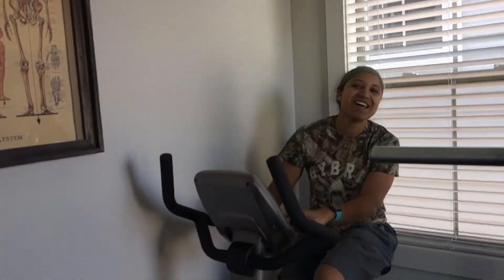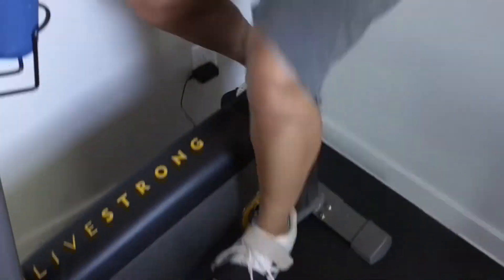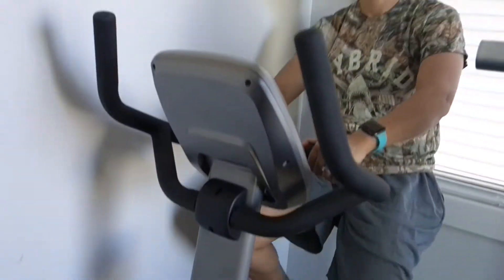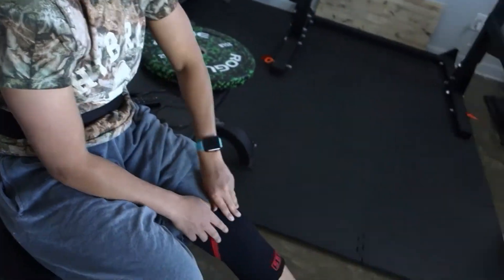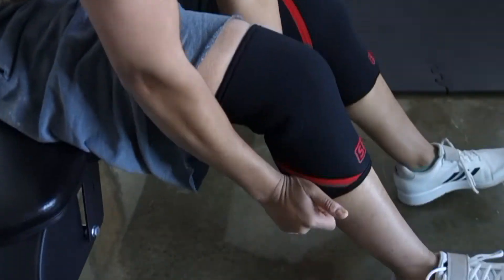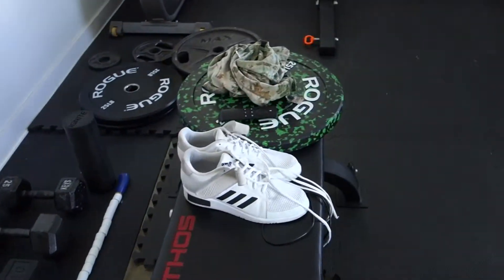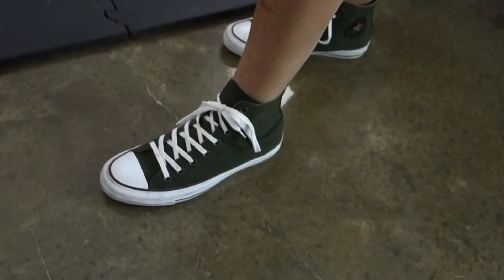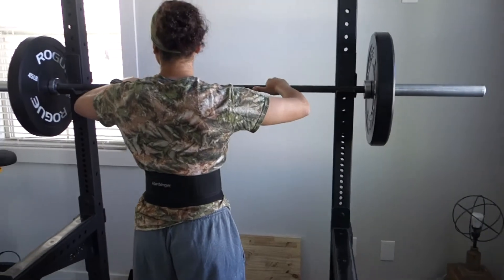A day of training squats. Differences between wearing an elevated squat shoe vs Converse???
*Note the end screen/outro is pre quarantine (a year ago)

A simple squat workout. I'm taking a percentage of a Max Effort squat I performed a week ago (270lbs) and doing different sets. I follow it with a set of squats for volume (light weight) and end it with an accessory movement.

I find that I enjoy squatting in flat soled shoes now, opposed to squat shoes with an elevated heel.